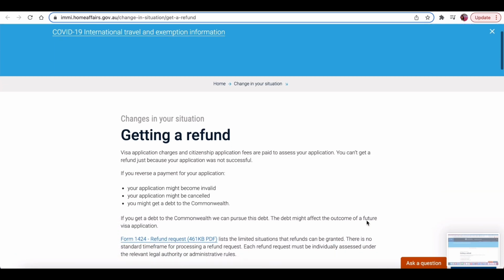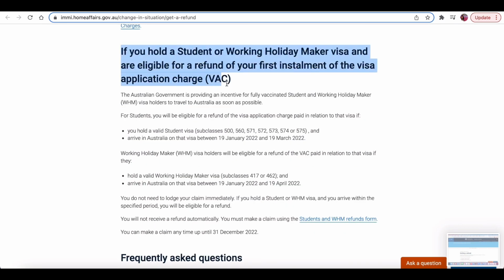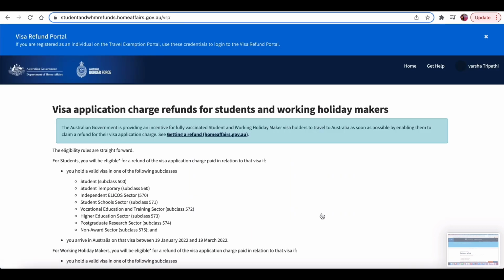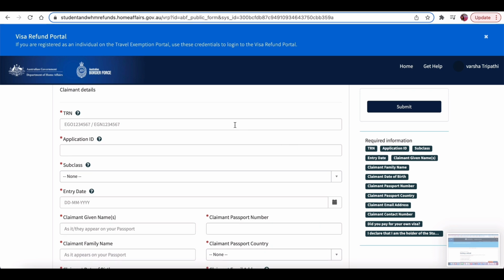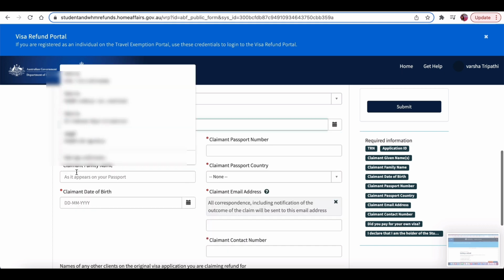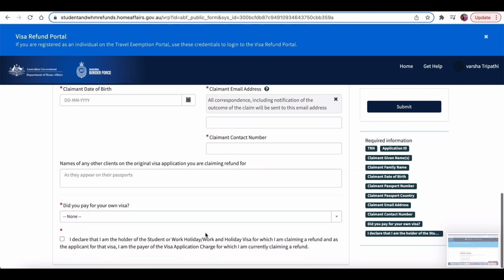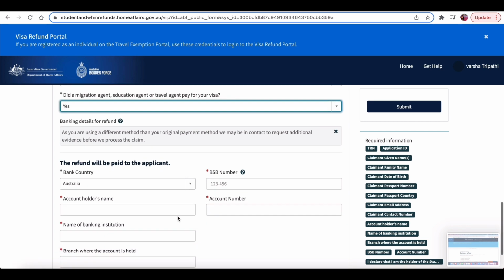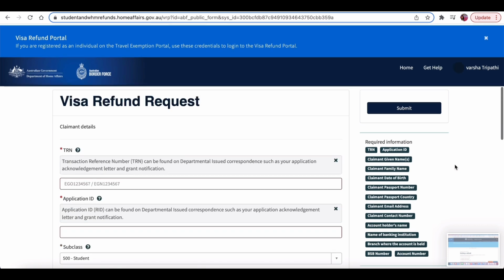Australian visa fee application refund process step by step - Claim back $630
Hello everyone,

As promised I have created a step by step Video guide to claim your Australian visa refunds. This is for international student & holiday visa holders.

The Australian Government is providing an incentive for fully vaccinated Students and Working Holiday Makers to travel to Australia as soon as possible.

As part of this, eligible Student and Working Holiday/Work and Holiday visa holders will receive a refund of the first instalment of the visa application charge paid in relation to that visa.

For Students, you will be eligible* for a refund of the visa application charge paid in relation to that visa if:

you hold a valid Student visa (subclasses 500, 560, 570, 571, 572, 573, 574 or 575) , and
arrive in Australia on that visa between 19 January 2022 and 19 March 2022.

For Working Holiday Makers, you will be eligible* for a refund of the visa application charge paid in relation to that visa if:

you hold a valid Working Holiday/Work and Holiday visa (subclasses 417 or 462), and
arrive in Australia on that visa between 19 January 2022 and 19 April 2022.

IMPORTANT LINKS

Xoxo,
Varsha
Varsha's Good Life